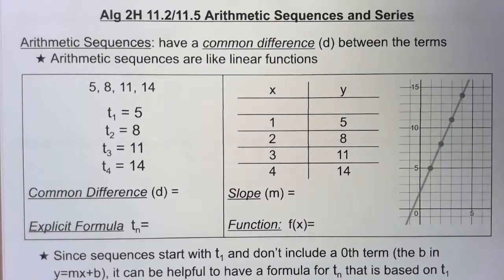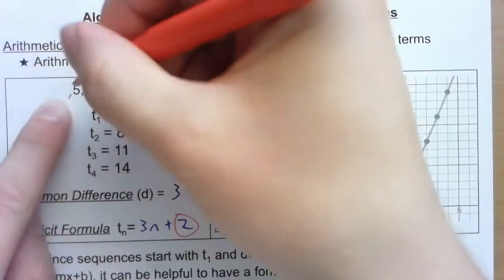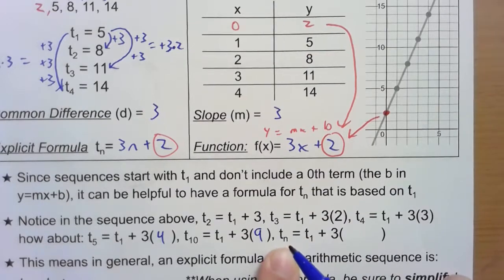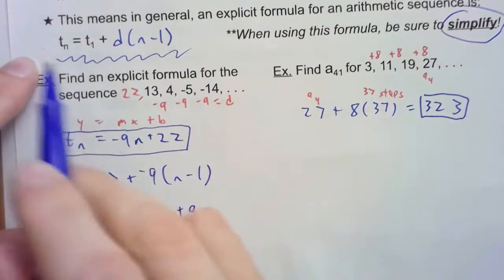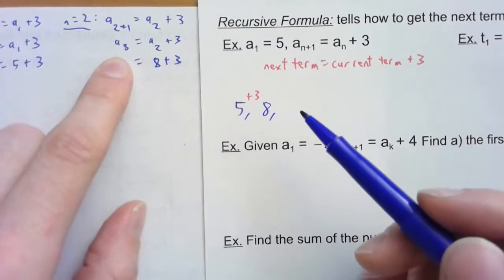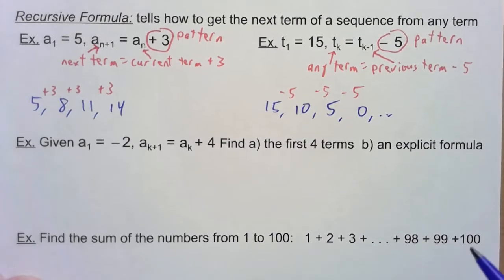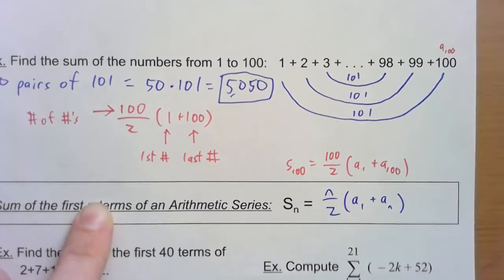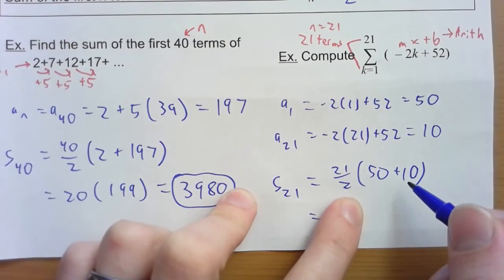Alg 2H 11.2/11.5 Arithmetic Sequences and Series